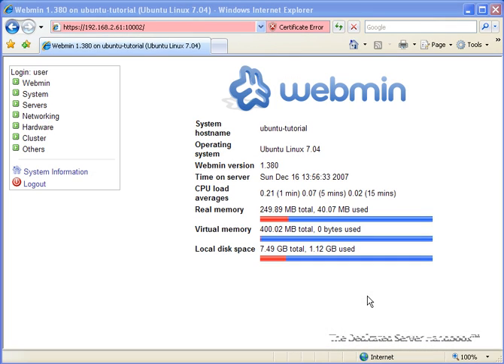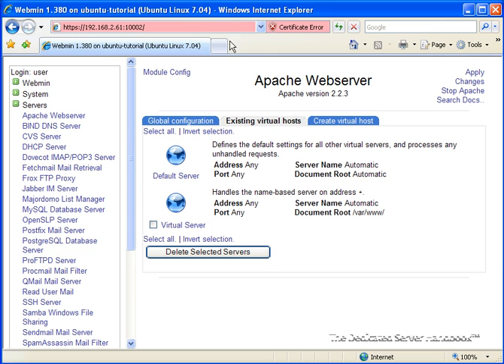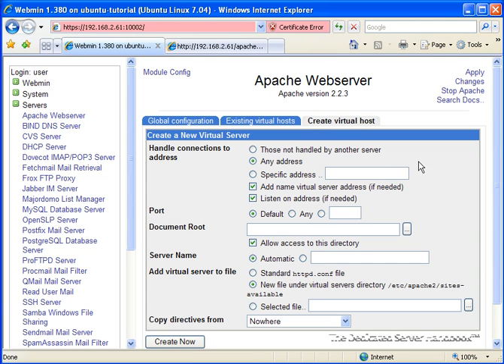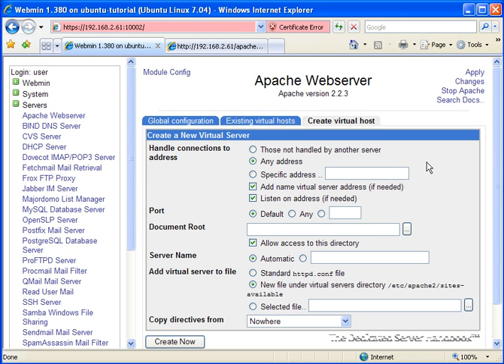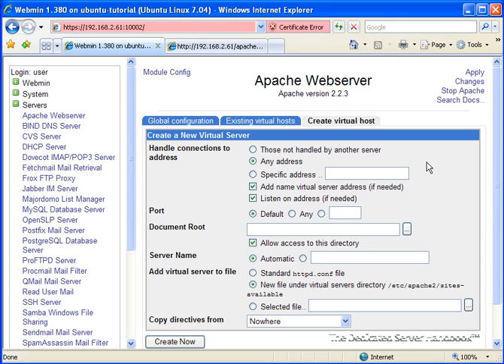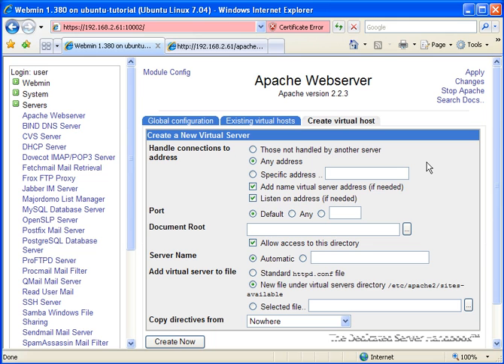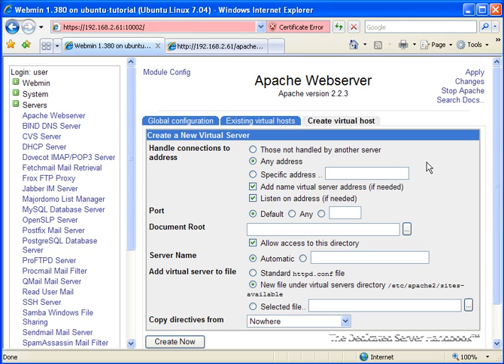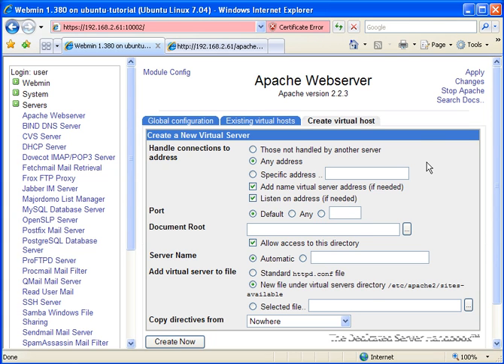Setting up the Apache Webserver on a Linux Server - Part 1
Setting Up The Apache Webserver